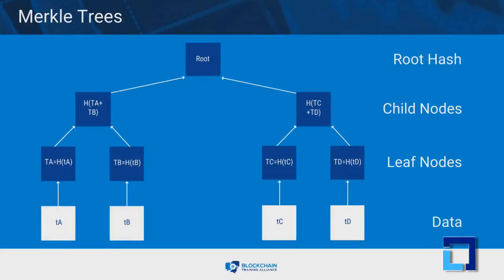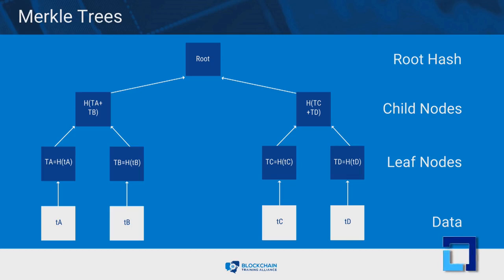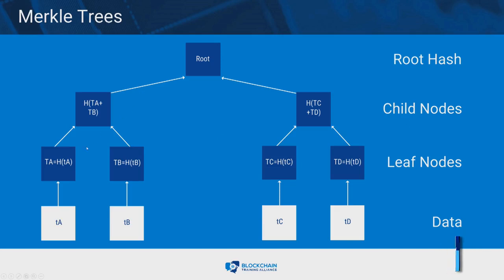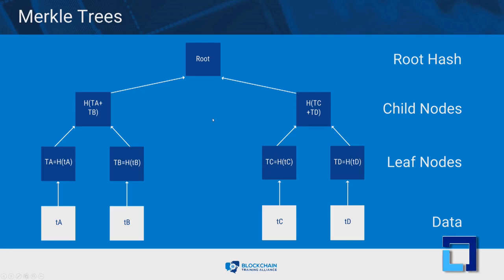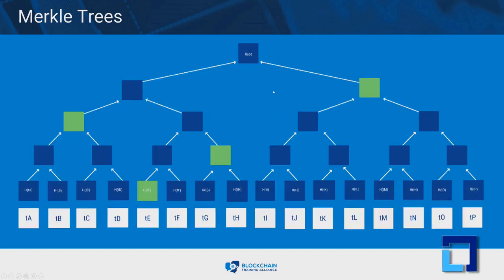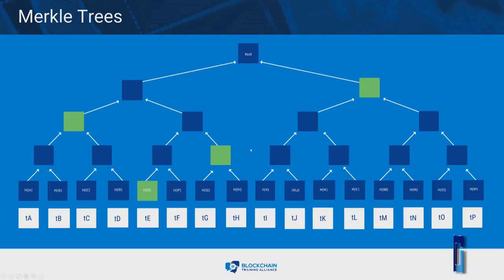Merkle Tree, Validation of Data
Blockchains use Merkle trees for fast and efficient validation of data.
Merkle trees summarize the entire set of data in a block by creating a root hash of that data. A root hash is created by repeatedly hashing pairs of child nodes until only one node is left. Let's take a look at a diagram of a Merkle tree.